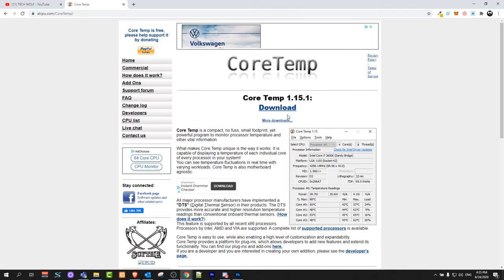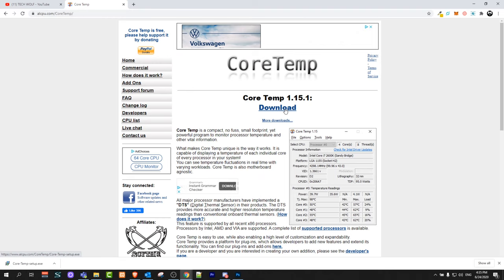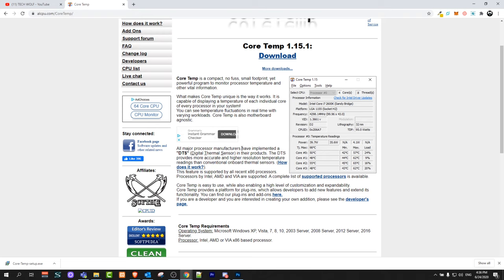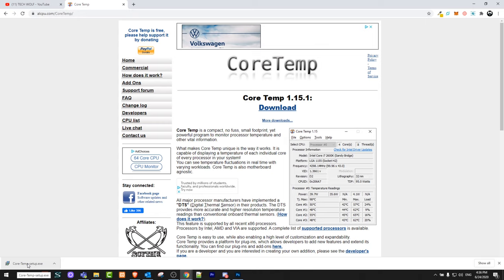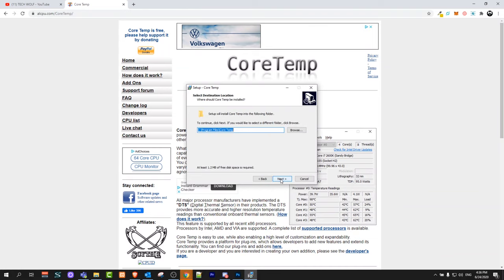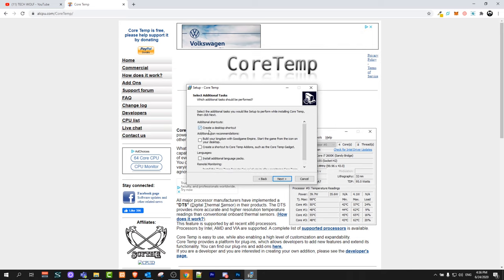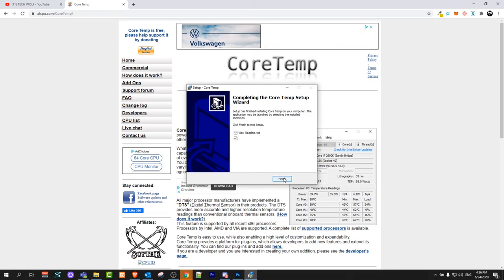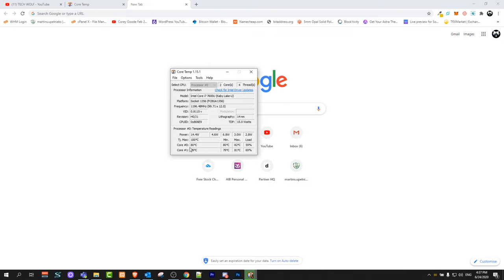HOW TO CHECK PC TEMPERATURE IN WINDOWS 10